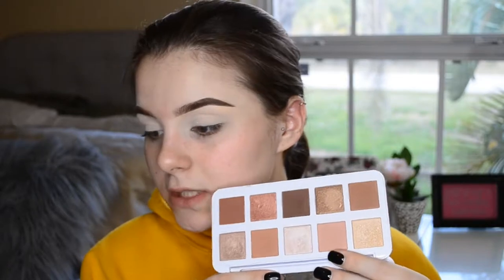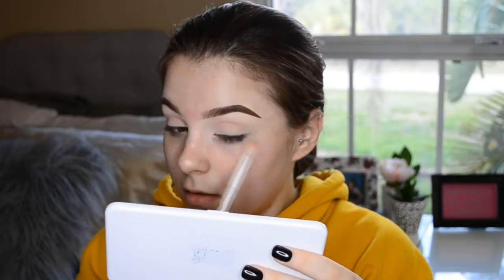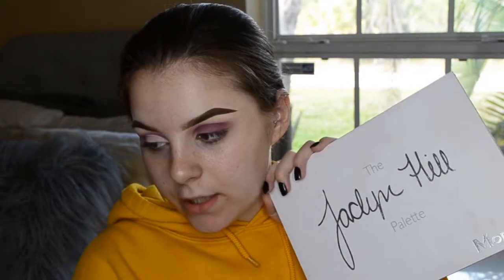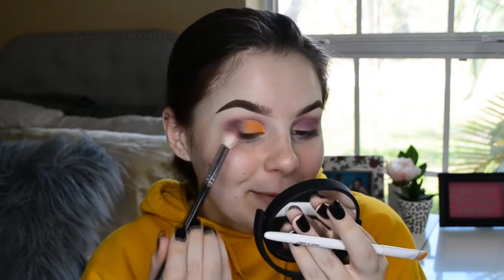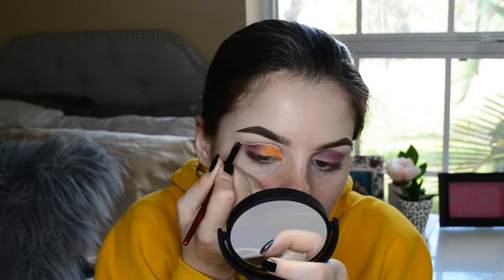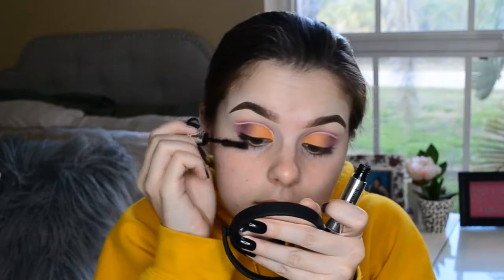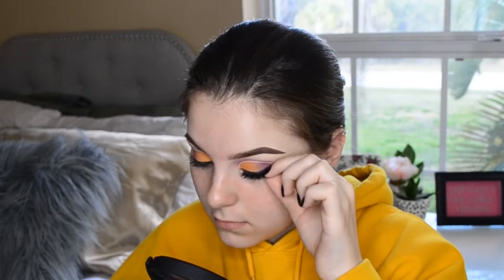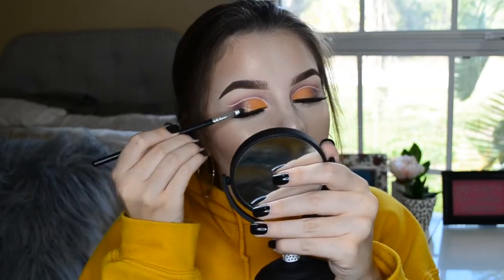Purple & Yellow Half Cut Crease Glam Makeup Tutorial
STUFF MENTIONED

-Models Own Barely There #2 Palette
-Profusion Pro Pigment Eyeshadow Palette
-Dominque Latte Eyeshadow Palette
-Ulta Face And Eyes Palette
-Maybelline New York Stay Matte Foundation In 110
-Jaclyn Hill x Morphe Eyeshadow Palette
-Ulta Automatic Liner In Black/Brown
-Ciate London Wonderland Mascara In Black Magic
-Eylure Lashes In The Style Platinum Princess
-Colorpop State Of Mind Eyeshadow Palette
-Nyx Jumbo Eye Pencil In Milk
-Mellows Matte Lipstick In Posh
-Wet And Wild High-shine Lipstick In Send Nudes

Thx For Watching, If You Missed Last Video Here It Is